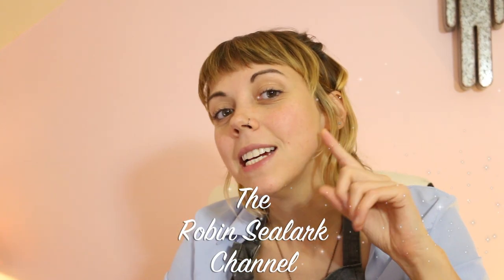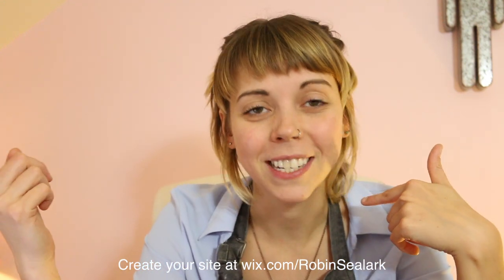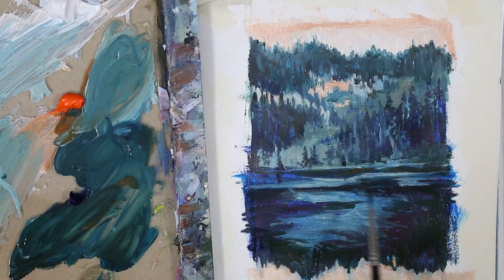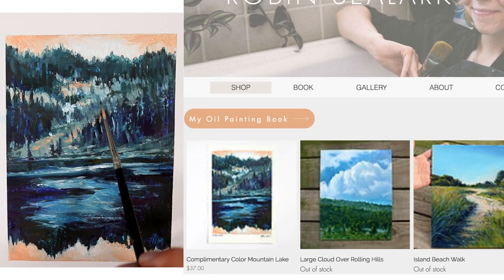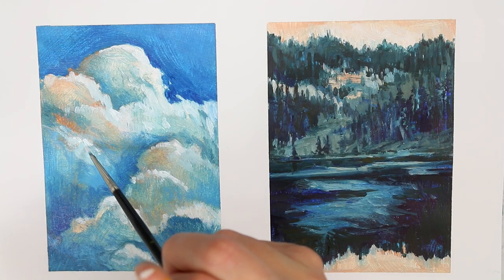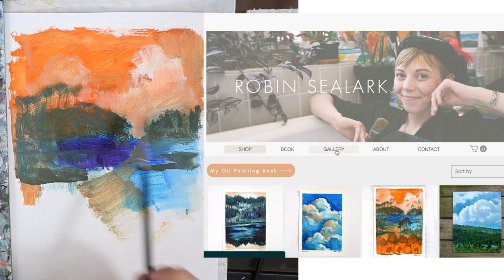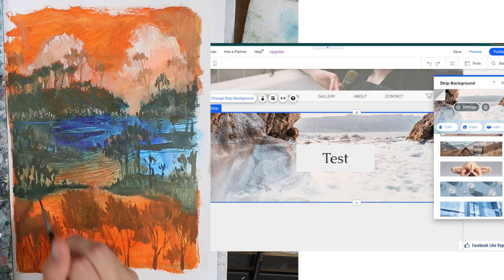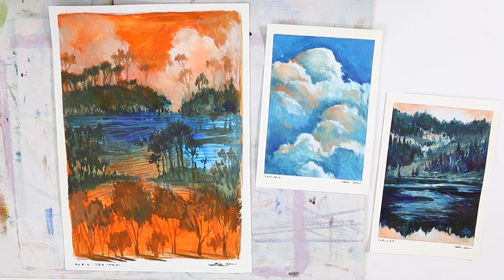Making Art & Updating my Online Store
Studio day for a painting challenge & site update! Thanks to our sponsor Wix. 🖌 Wix has been my host for selling & sharing ART for 5 years. I love the navigation, drag & drop tools, customizable templates, & ecommerce features.

❤️ Thank you for your help pre-ordering my book: 'Oil Painting Every Day:' Claim your pre-order bonus PDF & art giveaway entry at robinsealark.com!

- Every preorder or wishlist add helps! Available through most major book outlets (ex. Barnes & Noble) or request the book through your regular book seller!